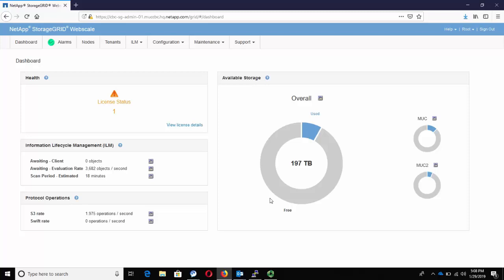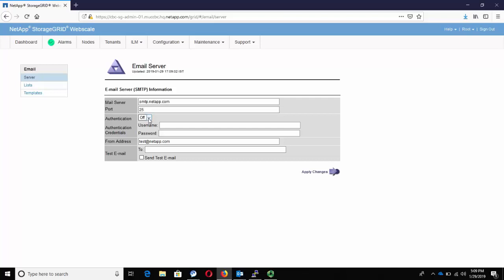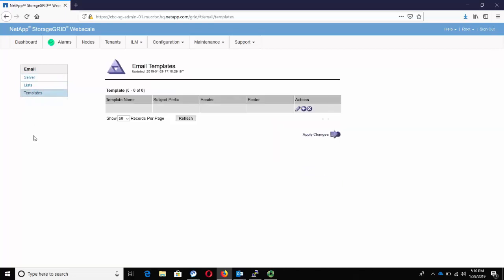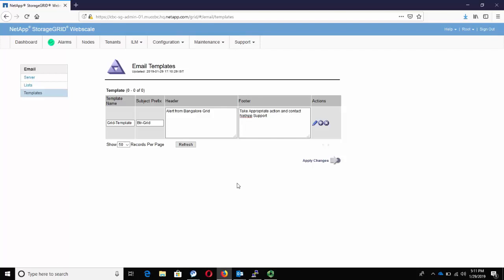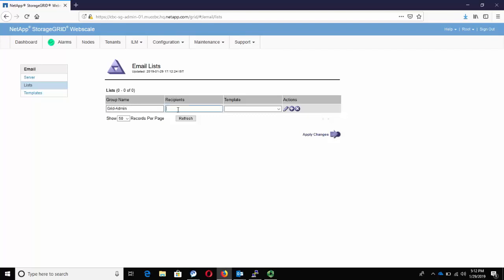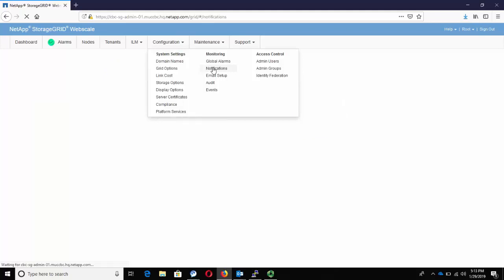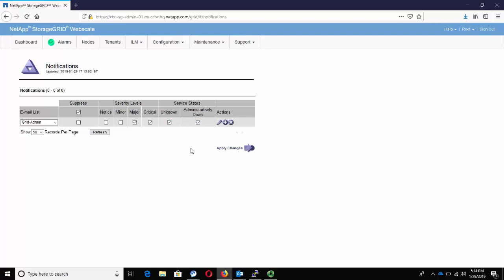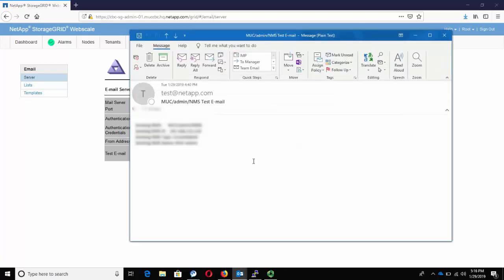How to Configure Email Notifications on NetApp StorageGrid